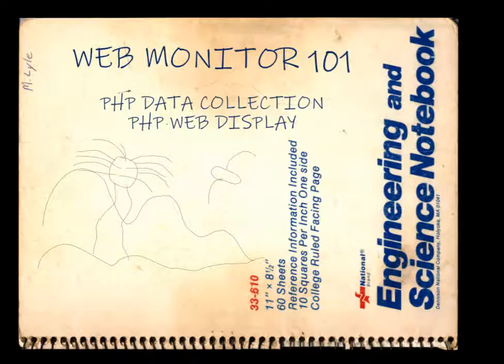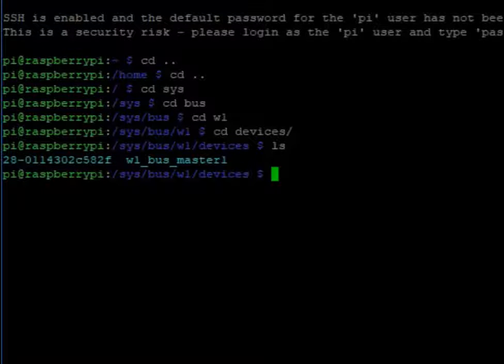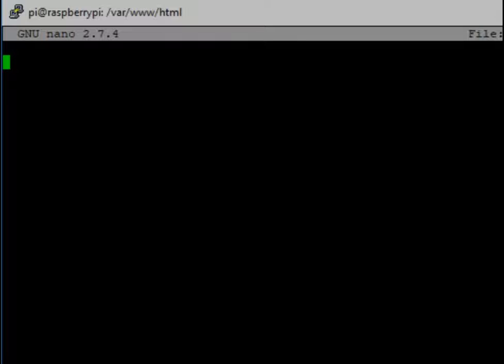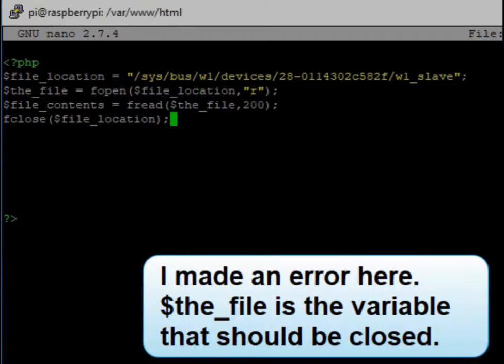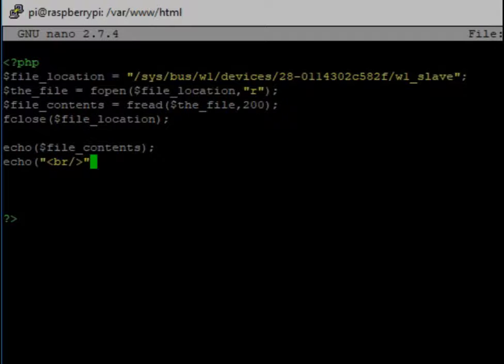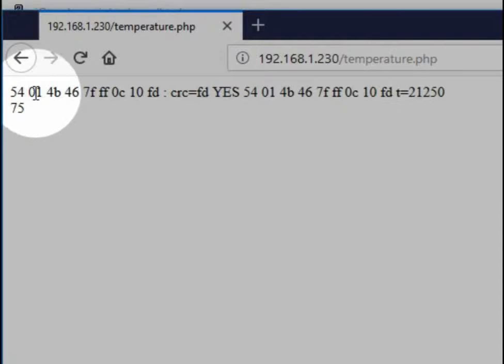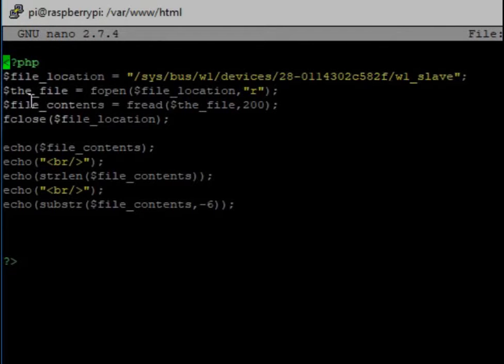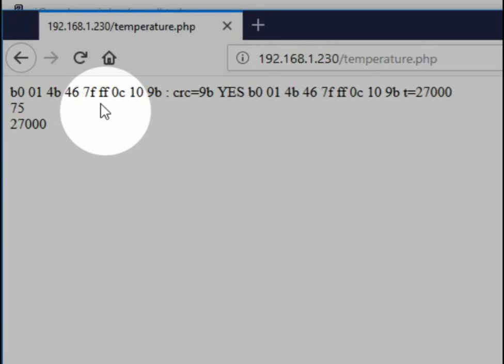02 Raspberry Pi DS18B20 PHP displays the temperature data on a web page.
This second video show how to use PHP to do the following.

Open the DS18B20 created file.
Read the contents of the file.
Display the contents through a web browser.

to support these videos.
Links clicked on the Cheap Controls homepage help support creating these videos.